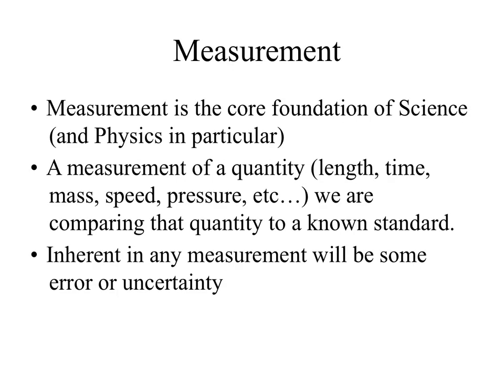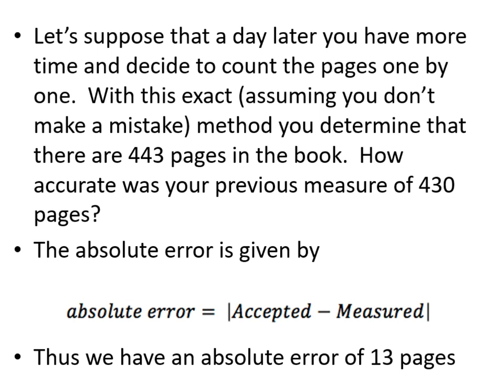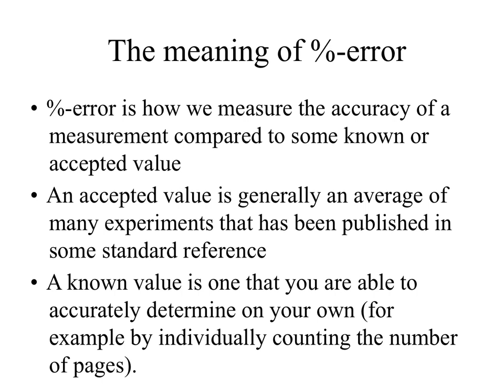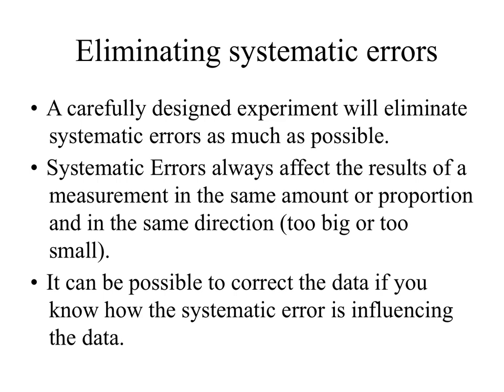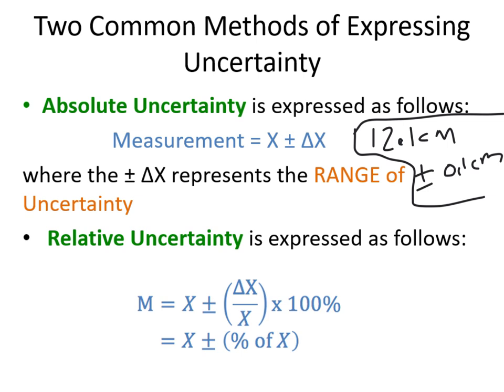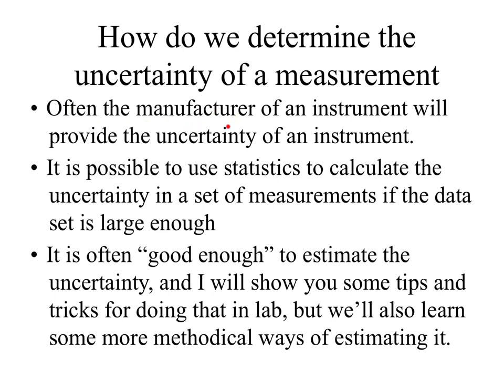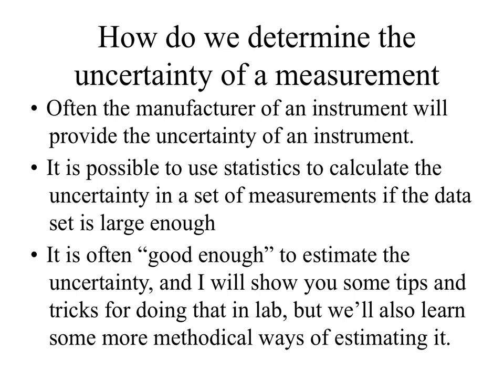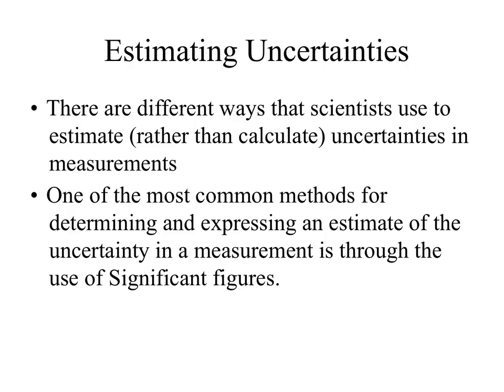intro 5.0 Measure and uncertainty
A look at measurement and experimental uncertainty